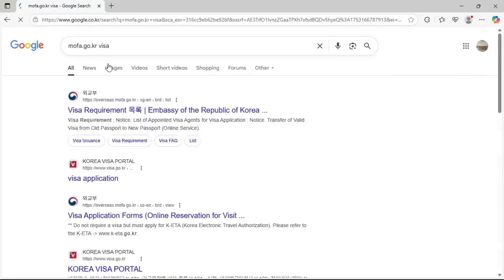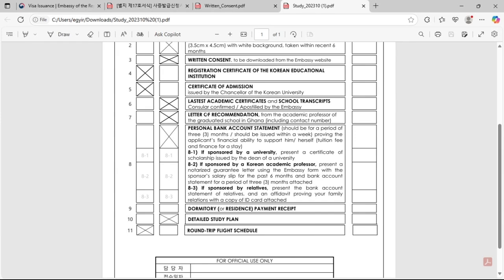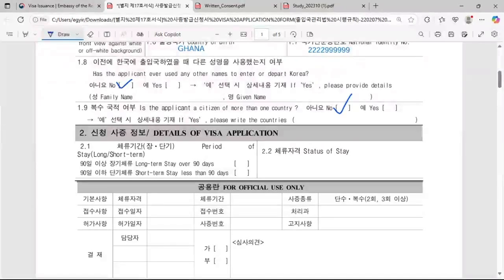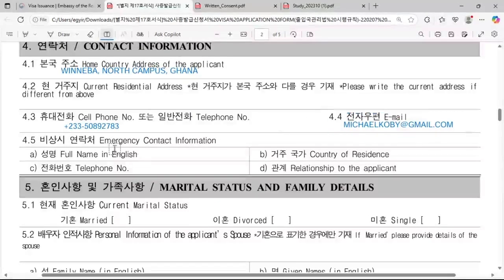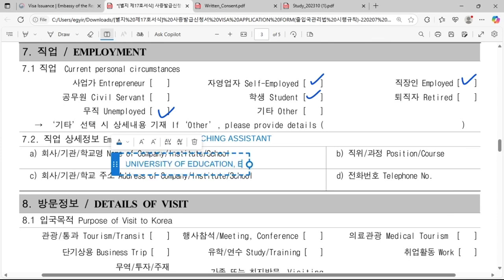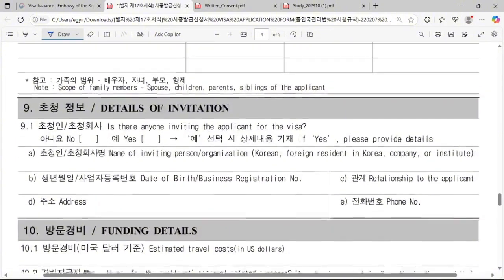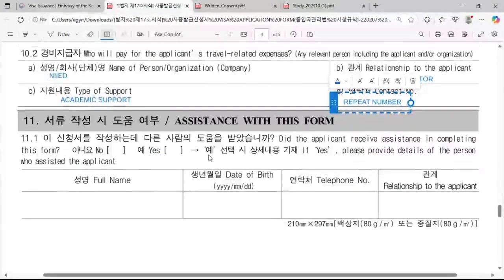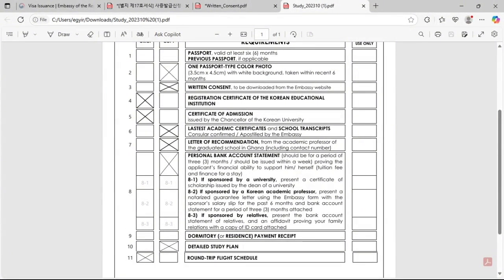GKS- GUIDE TO FILLING YOUR VISA DOCUMENTS FOR KOREA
This is a detailed video on how to fill your visa documents for Korea.